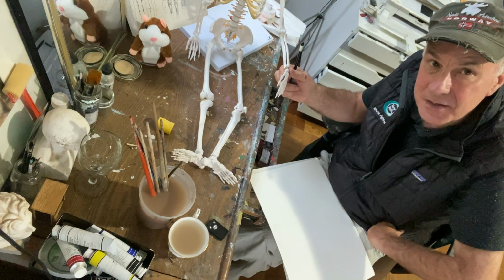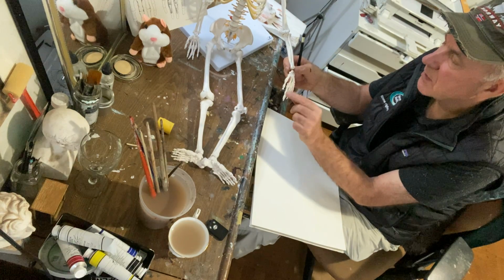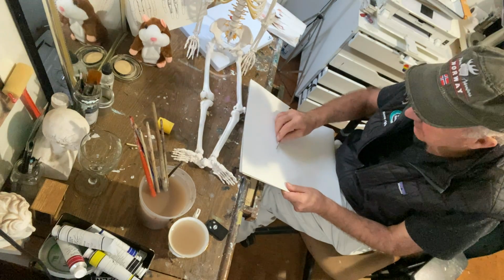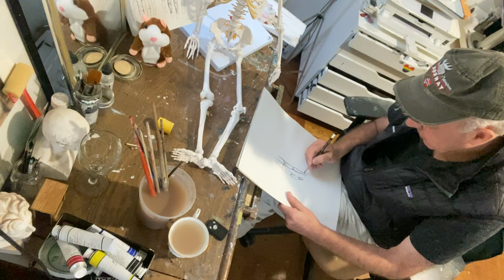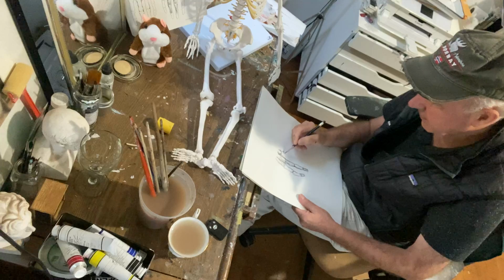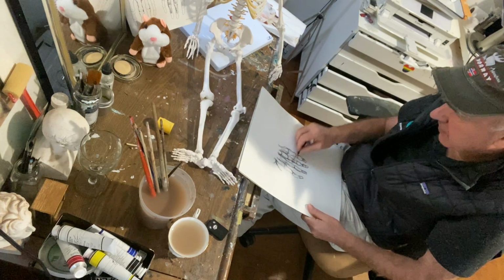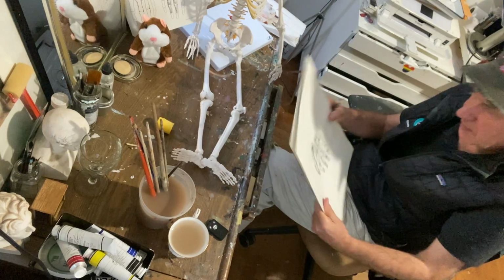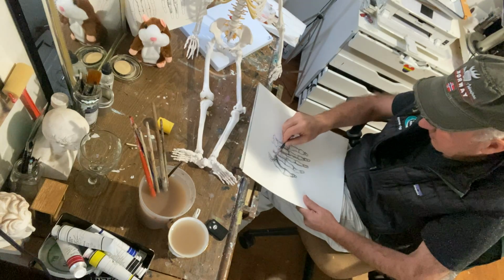week 7 drawing exercise VPA 122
A quick introduction to drawing the bones of the hand